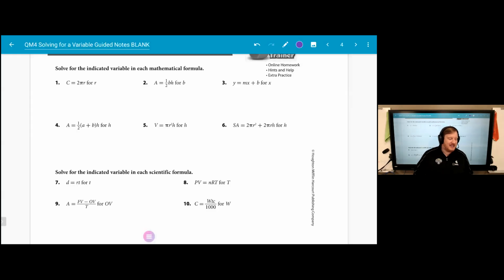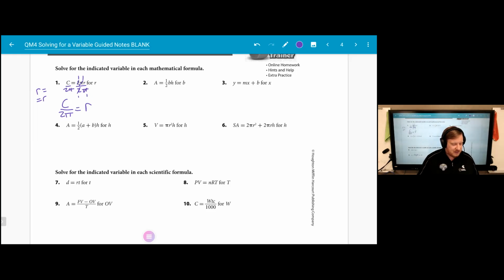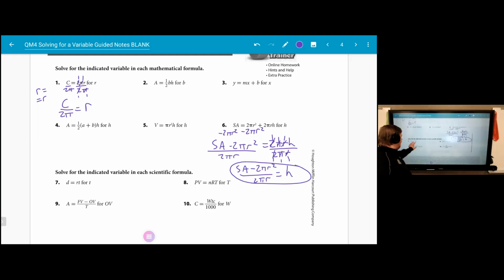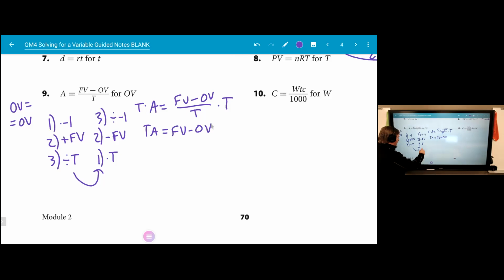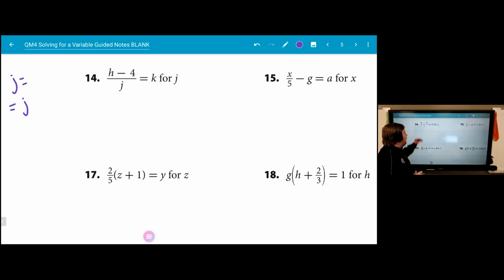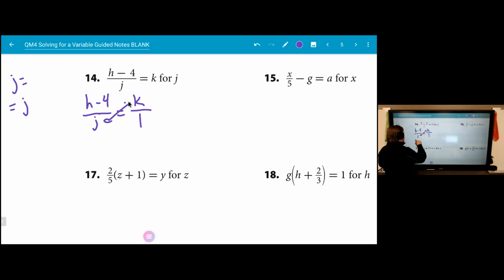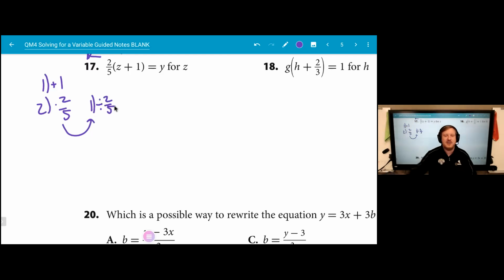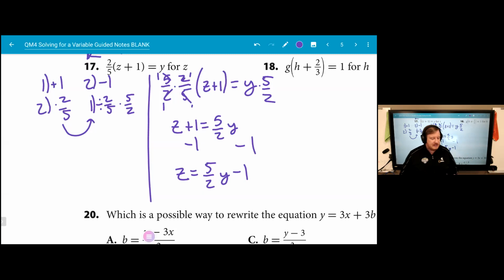QM4 Practice 1 Helper